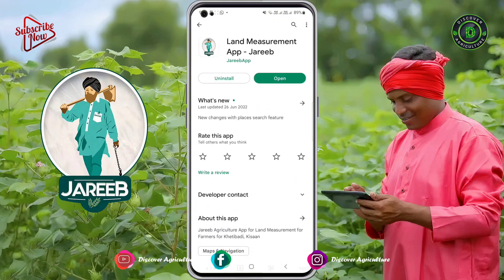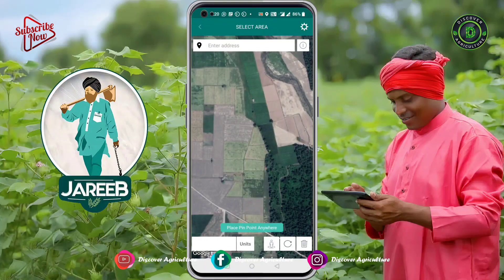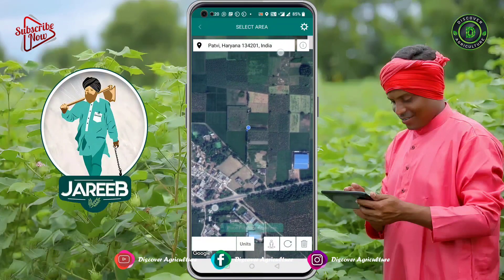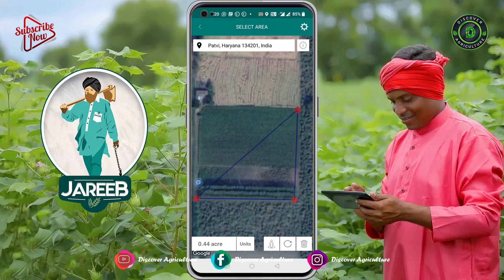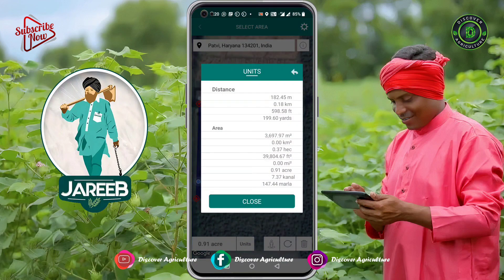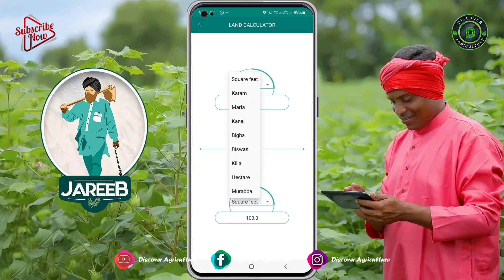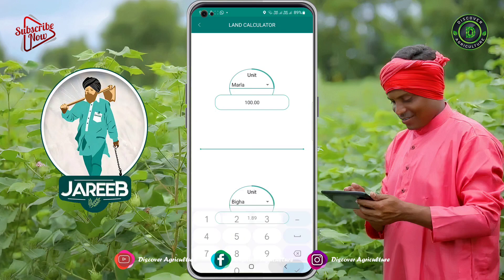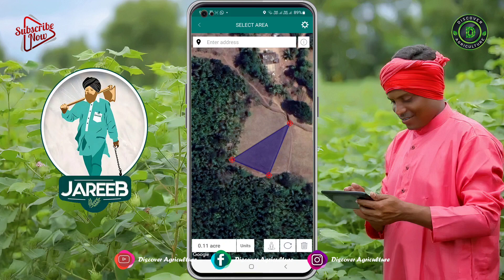Land Measurement App - Jareeb | How to measure Land by Mobile Phone | How to Calculate Land Area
Jareeb has been developed to ease the farmers for their field measurement. Farming-related people can also sell their machinery, list products to sell them, sale or lease their land. Measurement can be performed by marking or by auto walk features.
The shopping feature helps people to get farming products at a reasonable cost. The land calculator feature helps to calculate the land units into different units. Land units depend on the area that is, in different parts of the country the unit terms are different and different elsewhere.
Useful app for an area, land sale/lease.
This App is helping farmers to measure their fields, and calculate area.
Much needed for Combine Harvesters.
On-demand, Farmers, and businessmen, can sell and purchase land over here.
As technology is growing day by day, so we are making it easy for the farmers to use the technology for better outputs.
weather information is also added so that people can get daily updates about the weather.
We welcome your suggestions for new features and changes also.

Don't waste your time searching for the best free app to measure area, land, and sell/lease your land - choose Jareeb and simplify the measuring process!

UNIQUE FEATURES:
- Search on Map & Measure Your Land From anywhere in the world!
- Fast area/distance marking
- Auto Walk feature
- PinPoint for very accurate pin placement
- Undo and delete option for all actions
- GPS tracking/Auto measure for walking/driving around specific boundaries
- Land Sale
- Land on Lease
- Shopping feature of farming-related products
- Customer Support
- Machinery-on sale
- Products Sale / Purchase
- Land Converter